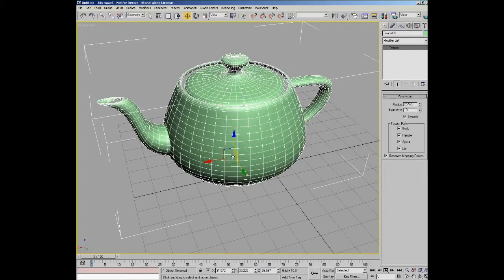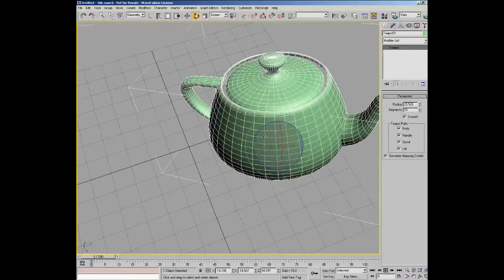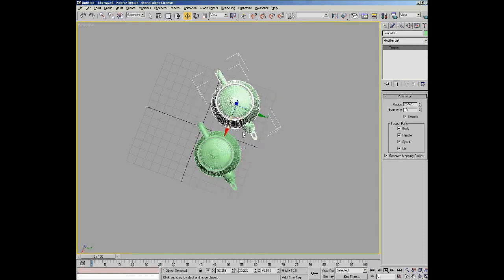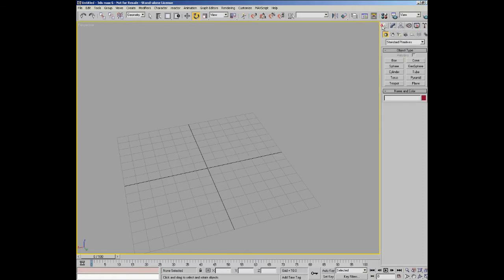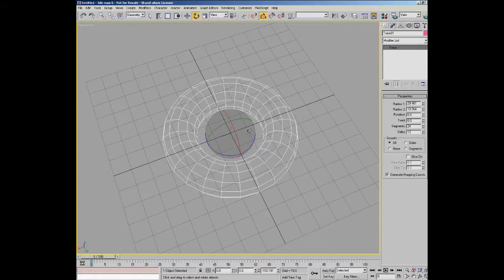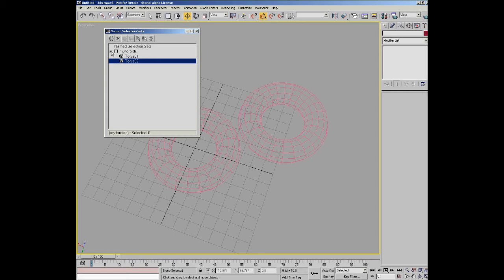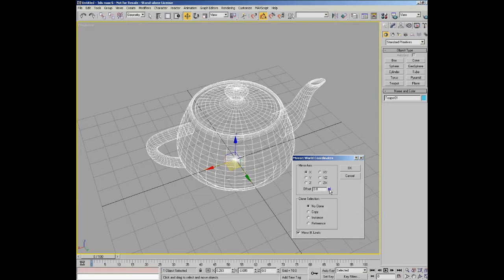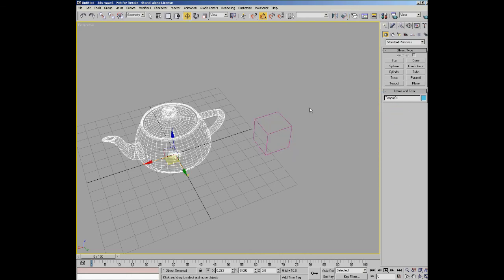3DS MAX - CG Academy Tutorials Serie 1 - 5.The Toolbar - Pt.2